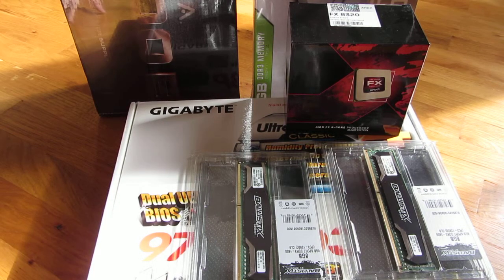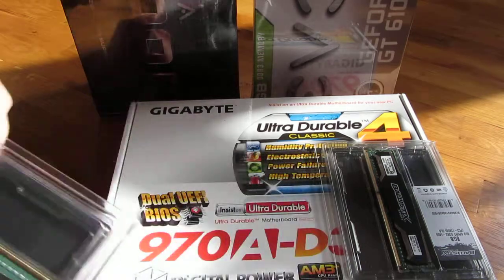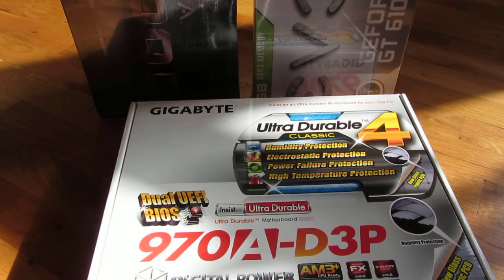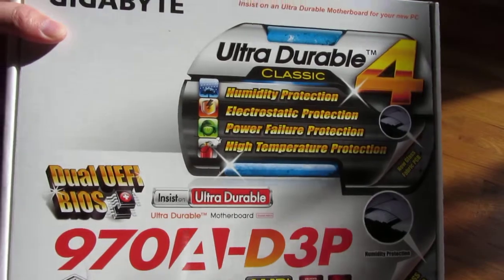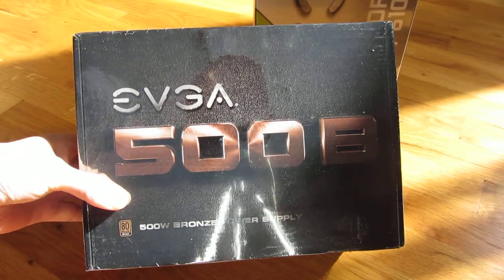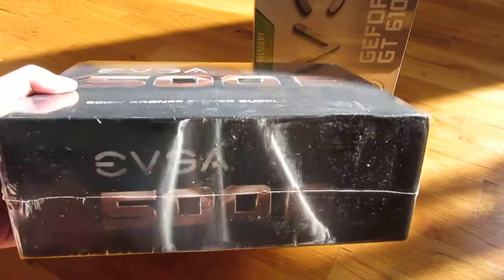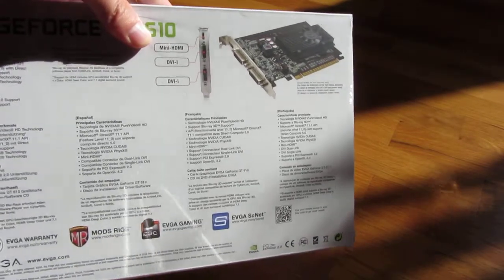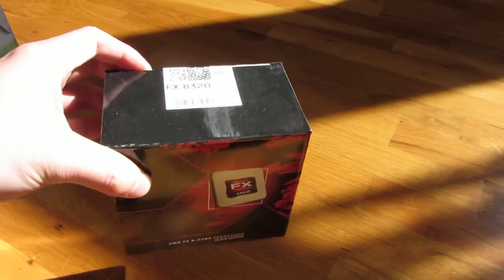AMD Computer Parts Build Summary of Parts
AMD FX8320 CPU
GigaByte MotherBoard
EVGA 500W Power Supply
EVGA 610 Graphics
BallStix 8GB RAM

Gigabyte ATX Socket AM3+ AMD 970 Chipset 2000MHz DDR3 SATA III 6Gbps Ready AMD 9 Series FX Motherboards GA-970A-D3P
EVGA GeForce GT 610 2048MB DDR3, DVI, Mini-HDMI, Graphics Card (02G-P3-2617-KR)
EVGA SuperNOVA NEX750B 80PLUS Bronze Certified ATX12V/EPS12V 750W Power Supply 120-PB-0750-KR
Crucial Ballistix Sport 8GB Single DDR3 1600 MT/s PC3-12800 CL9 1.5V UDIMM 240-Pin Memory (BLS8G3D1609DS1S00)
AMD FD8320FRHKBOX FX-8320 FX-Series 8-Core Black Edition Processor